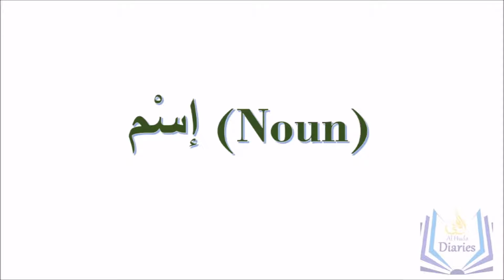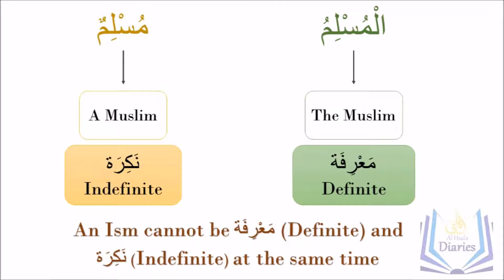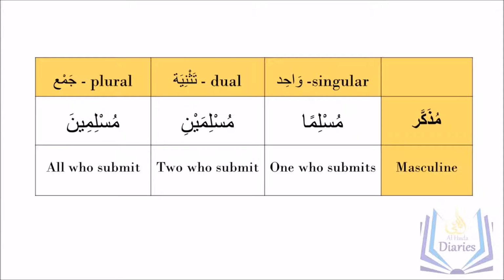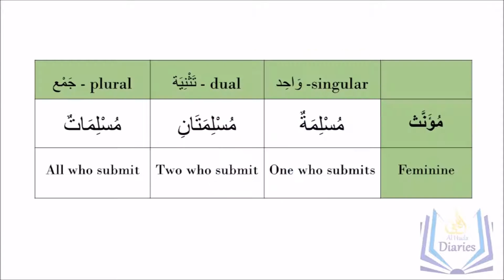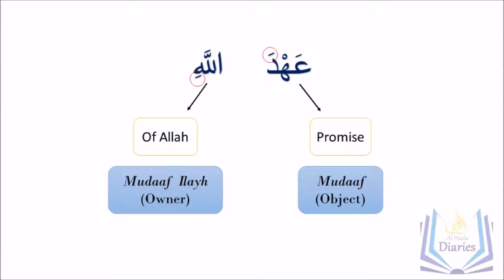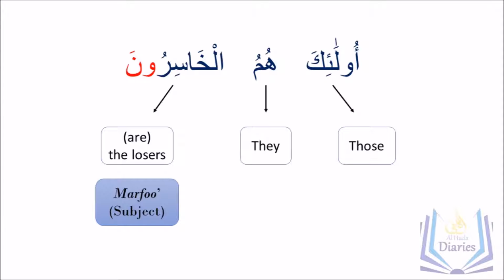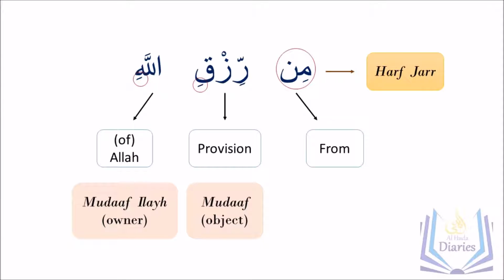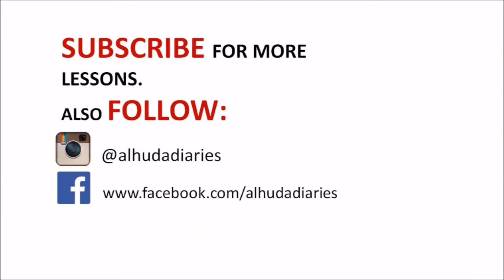Arabic Grammar : Introduction to states (I'raab) - P2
Introduction of I'raab (grammatical states)

This lesson belongs to a video series on the topic Ism Dameer. The lessons have been designed to teach the Arabic language hoping to help one understand the Quran better.

This video is not for beginners therefore will be more beneficial for those who already have a background knowledge on Arabic Grammar, nevertheless if you are a daring beginner then this lesson will not fail to benefit you for the tutor explains in a slow rate starting from the basic in regards to chapter covered.